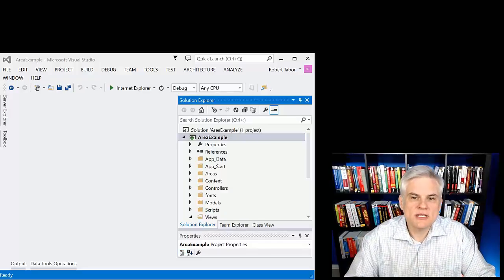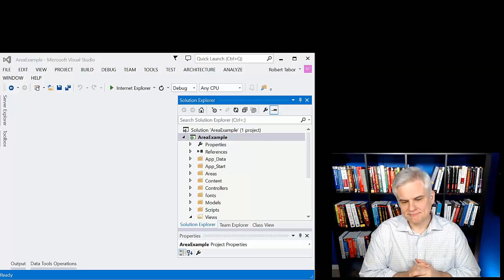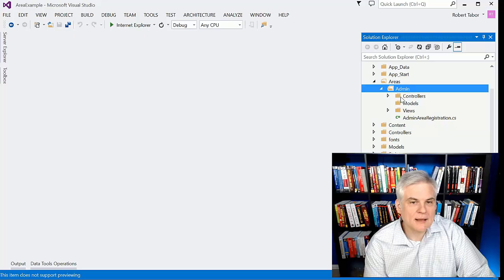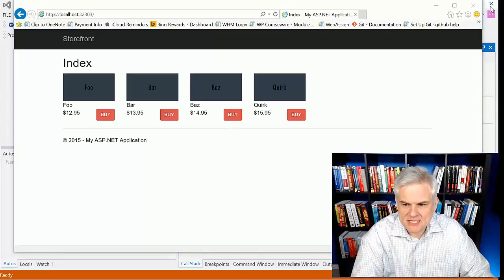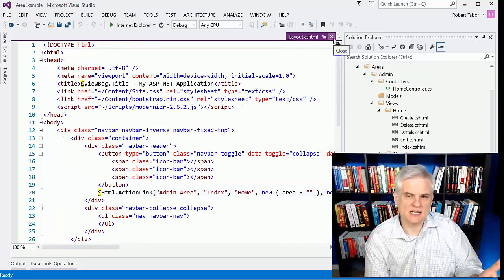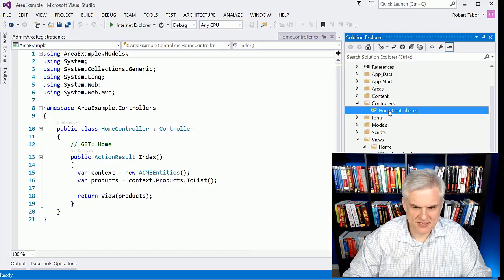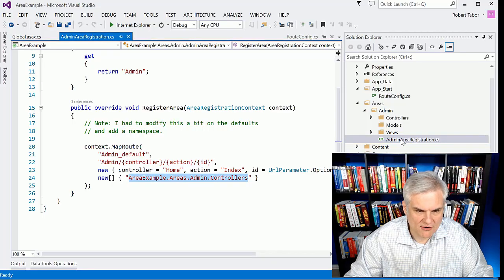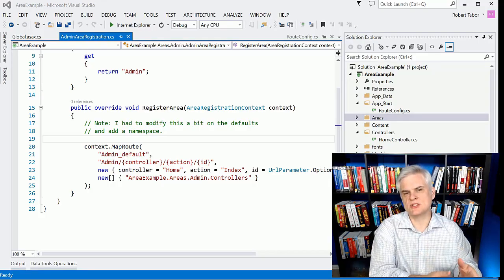ASP.NET MVC 5 Fundamentals - Lesson 30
Lesson 30 - Areas